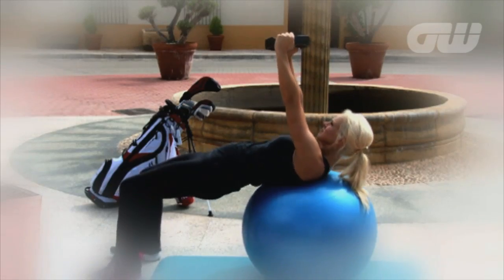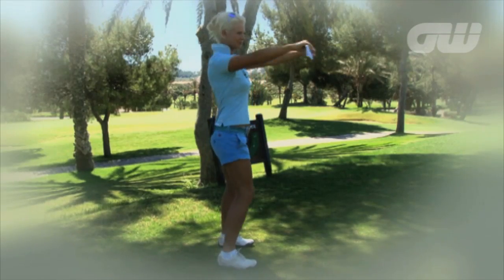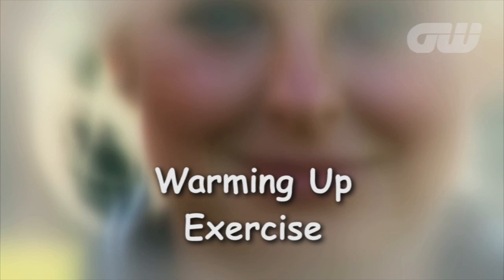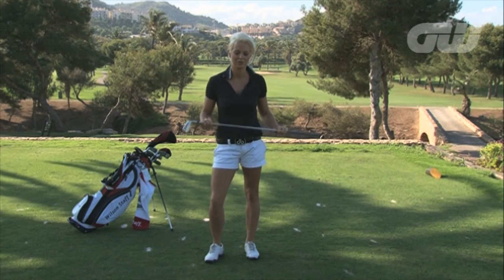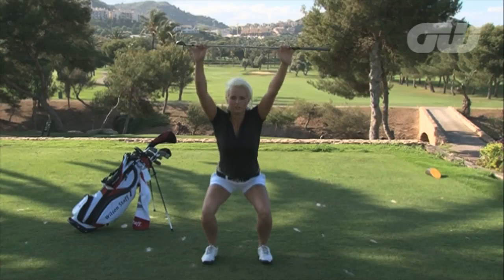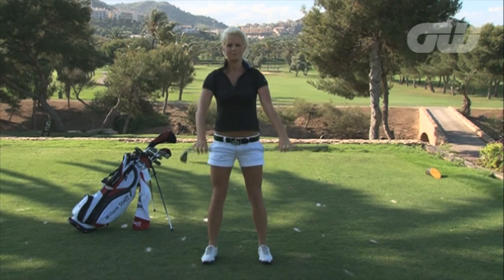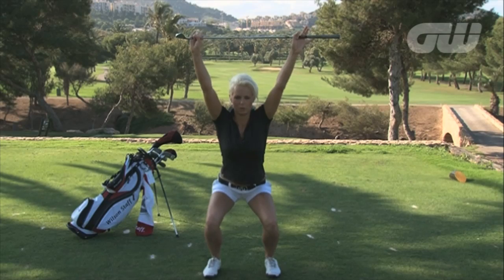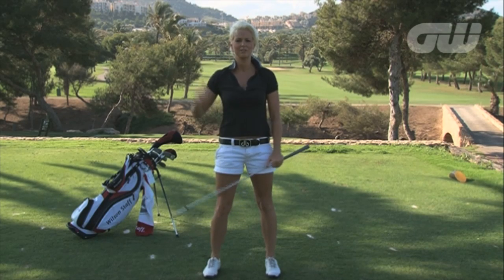One SIMPLE Stretch for the Tee Box | Sophie Horn Fitness Tips | Golfing World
Golfing World's fitness guru Sophie Horn explains how warming up before heading to the first tee can help you to play better.